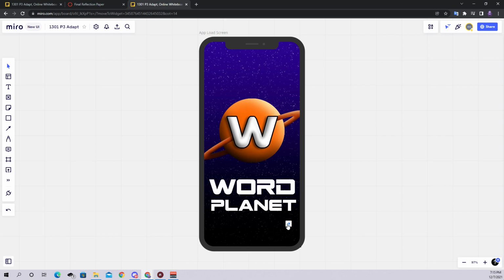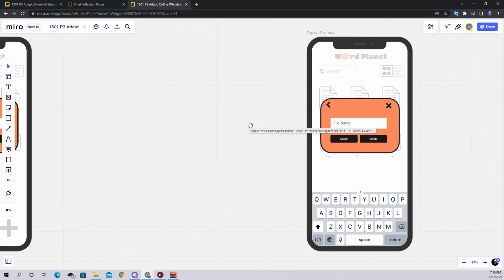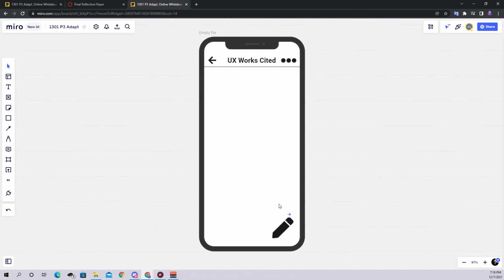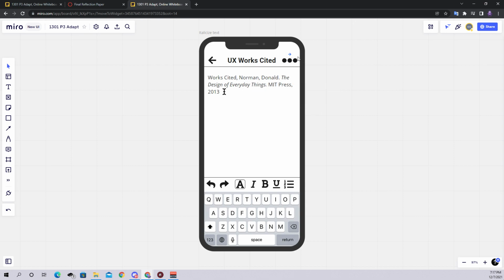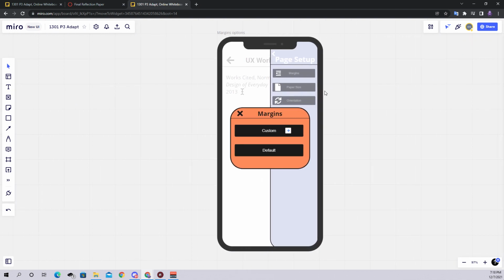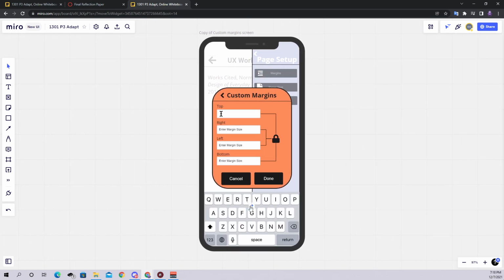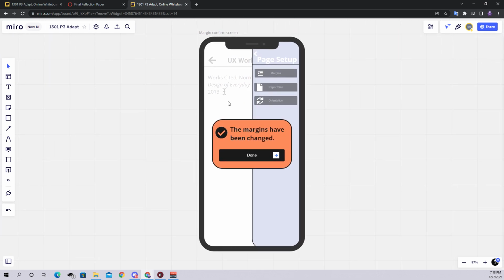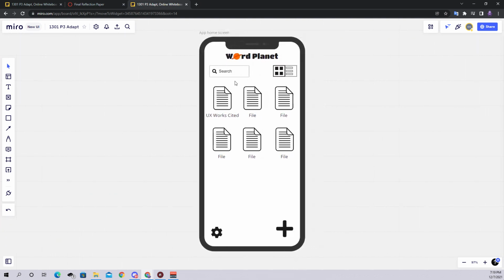Word Processing App Walkthrough Video